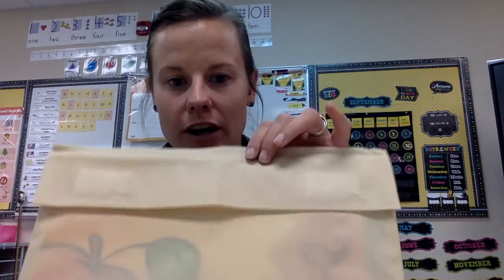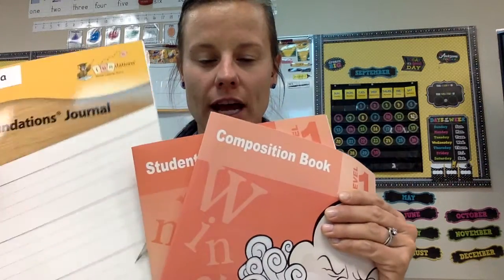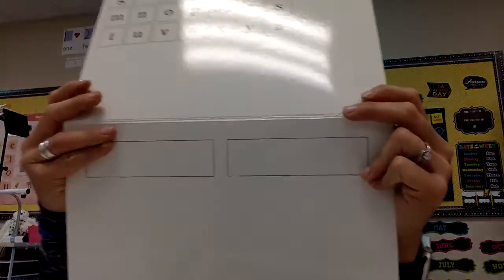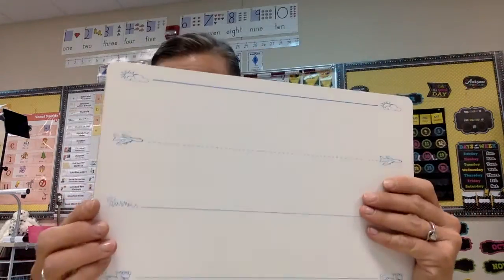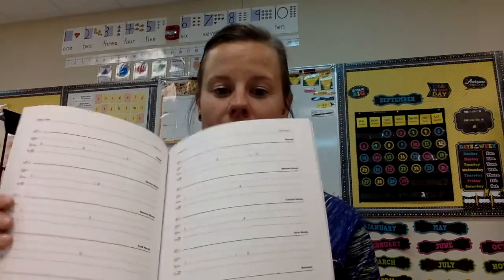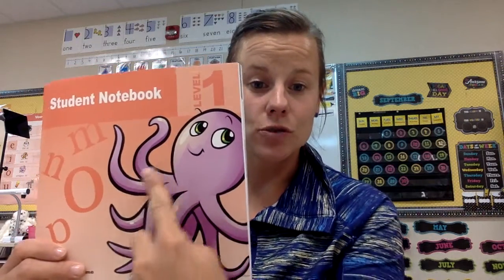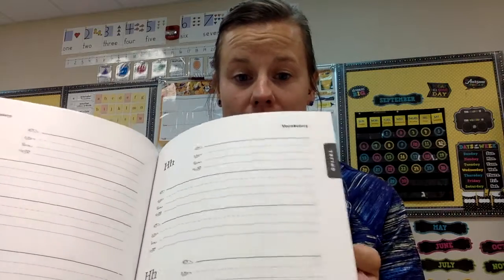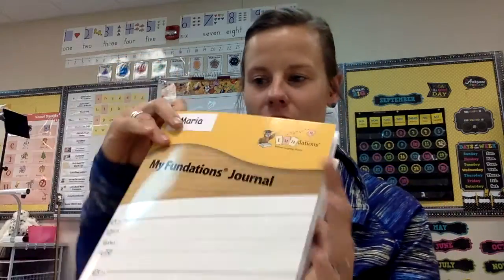Fundations Material Review